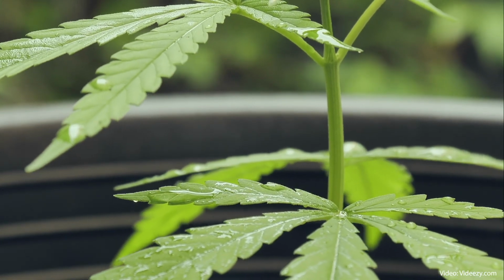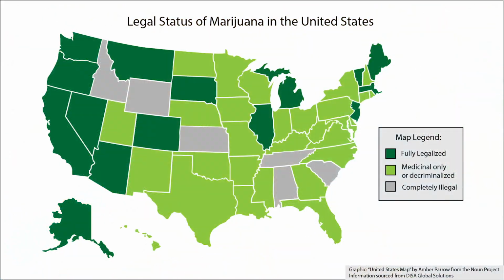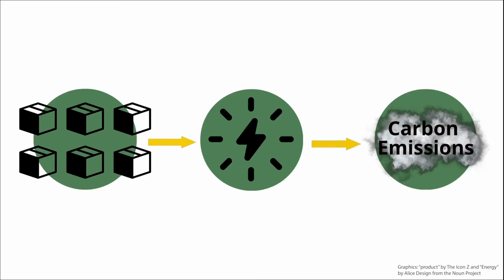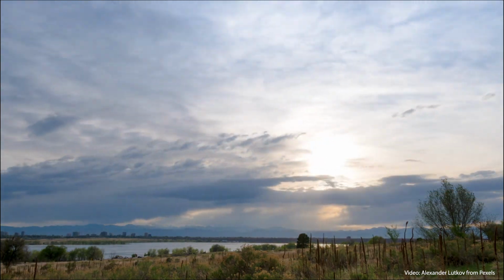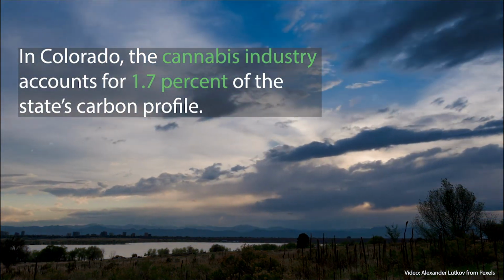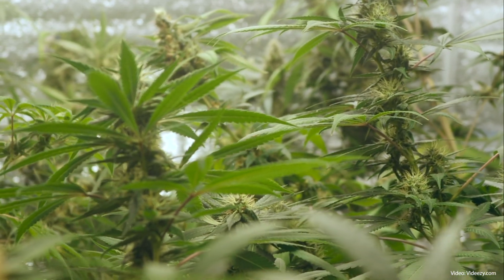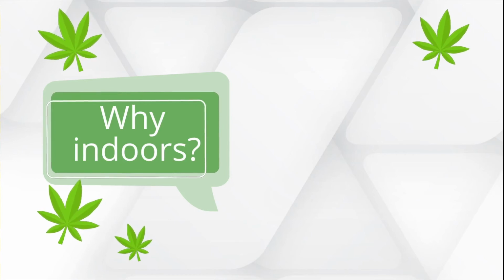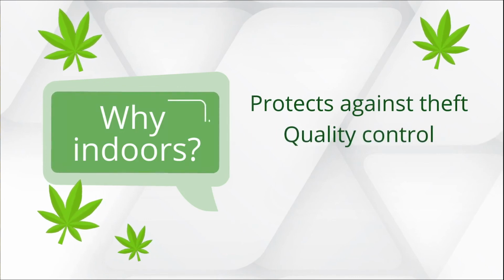The Cannabis Carbon Footprint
A recent study out of Colorado State University found that growing cannabis indoors can have a severe environmental impact. With marijuana legalization on the rise in the United States and the Biden Administration emphasizing climate-forward policies, there is an opportunity to introduce regulations which can support a legal marijuana industry while ensuring environmental accountability. Special thanks to Hailey Summers and Evan Mills for their insights on the cannabis industry and its carbon footprint.

Credits for thumbnail:
Photo by Harrison Haines from Pexels
“footprints” graphic by agahemtg from the Noun Project